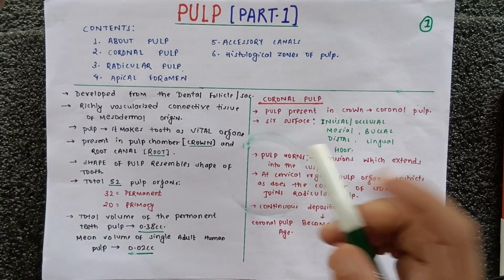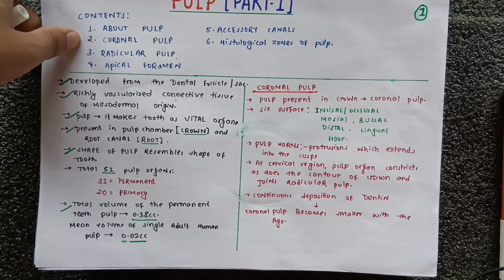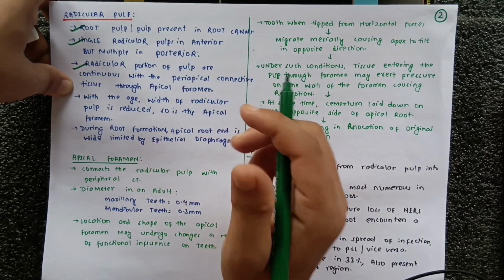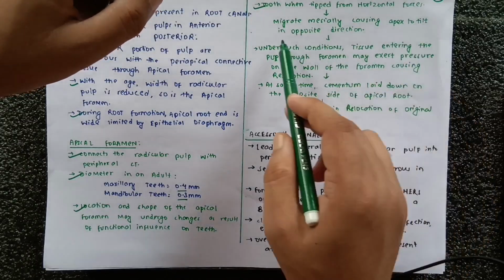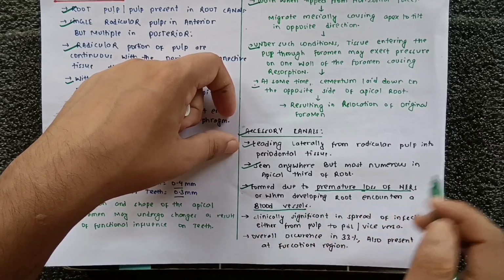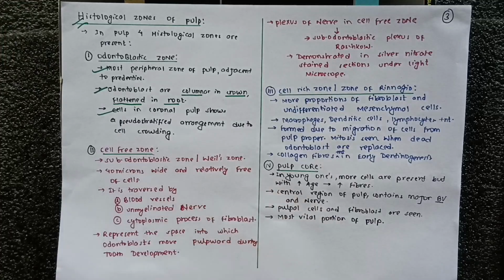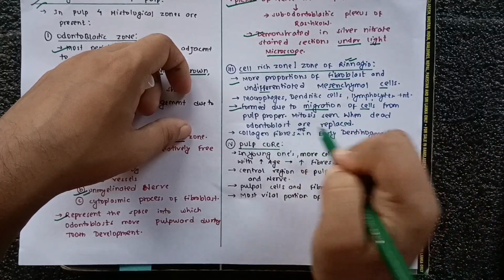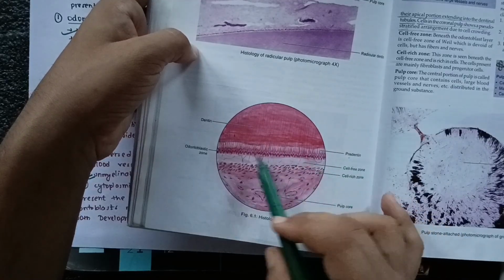Pulp | Part-1|Oral histology|Dental histology|Pulp histology lecture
In this episode of Dental Histology Series, we will Study about :
1.Introduction to Pulp
2.Coronal pulp
3.Radicular pulp
4.Apical foramen
5.Accessory canal
6. Histological Zones of the pulp

This is the part-1 video of Pulp. Whether you're a BDS student or preparing for competitive exams this video will make easy to understand things .